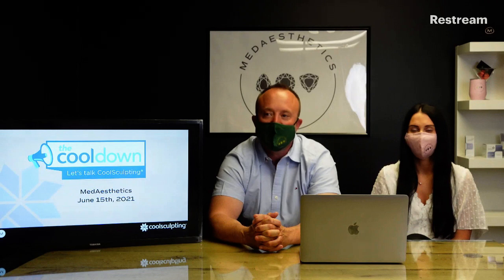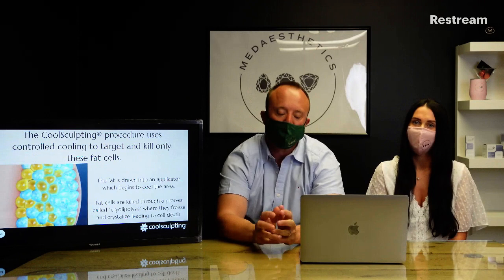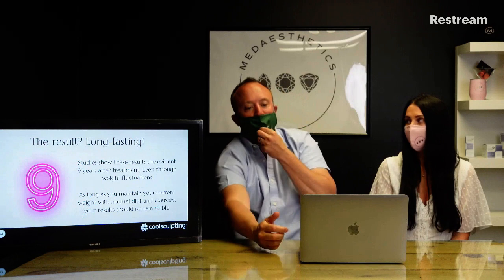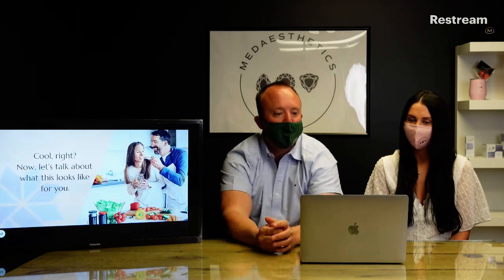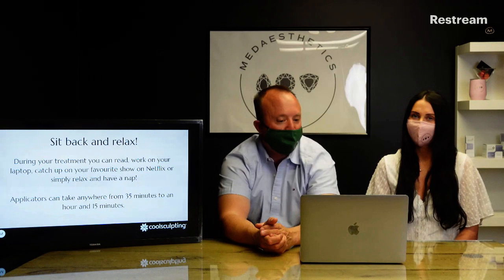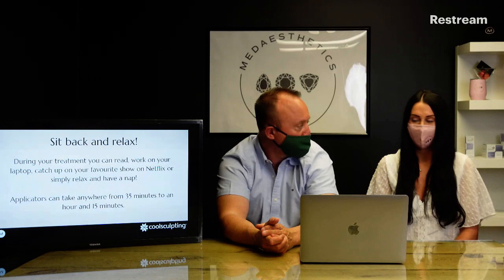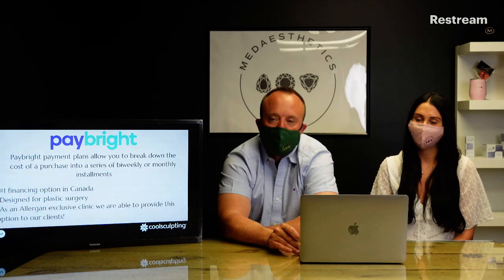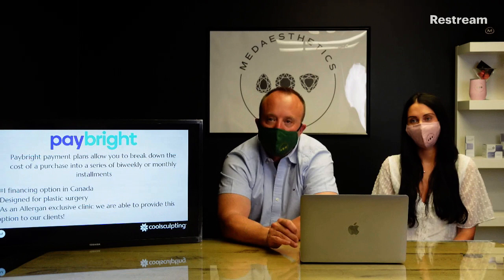Coolsculpting Webinar With Dr. John O'Mahony Featuring Lisa Plouffe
Learn about the science behind the treatment, see real before-and-after photos, and walk through what your CoolSculpting consultation and treatment day will look like. We also show a demonstration from one of our nurses Michelle.